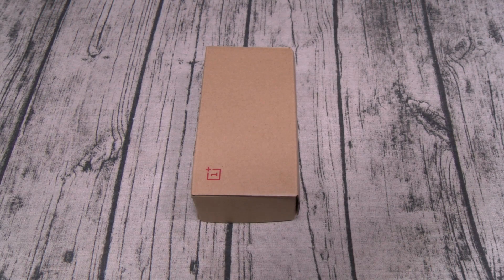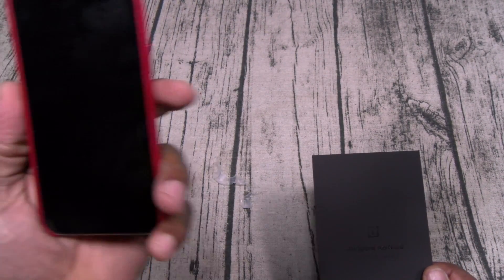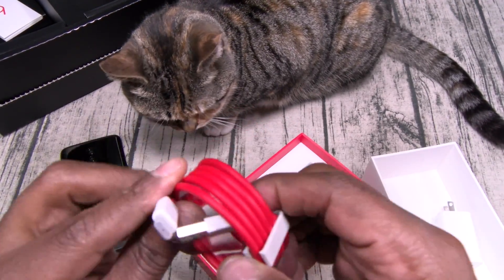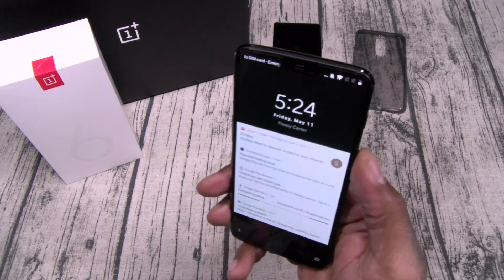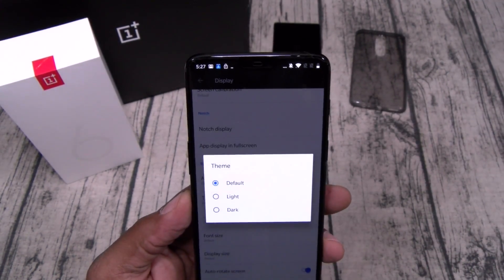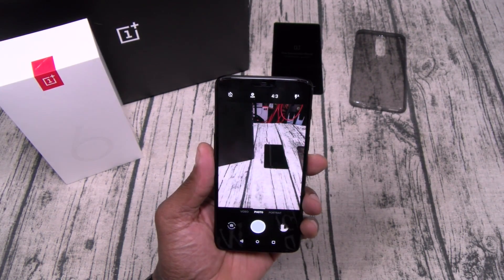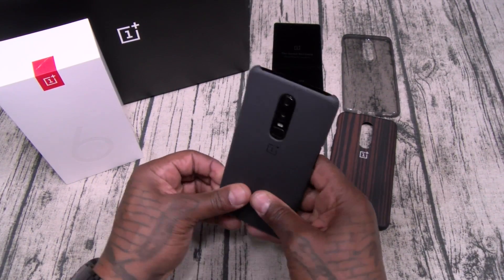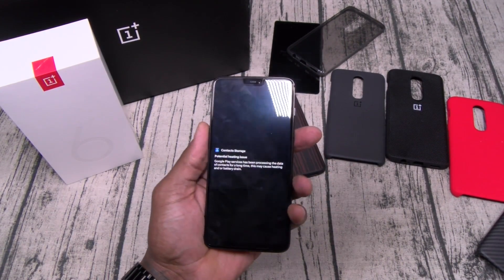OnePlus 6 Unboxing And First Impressions